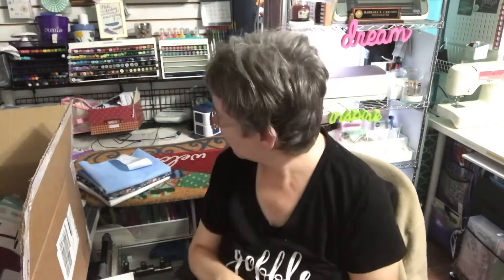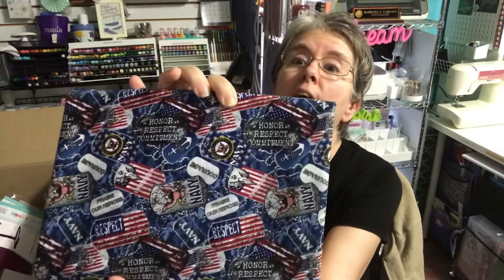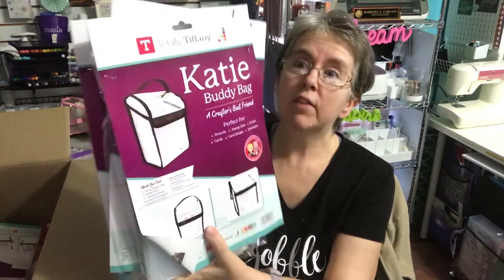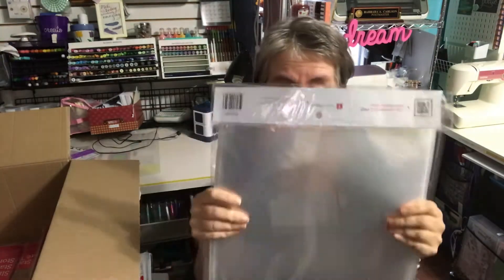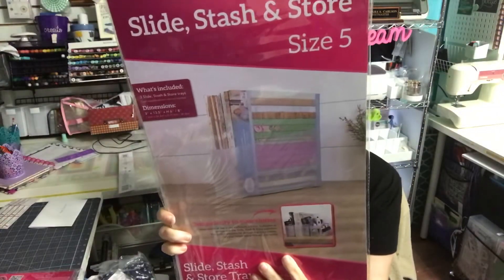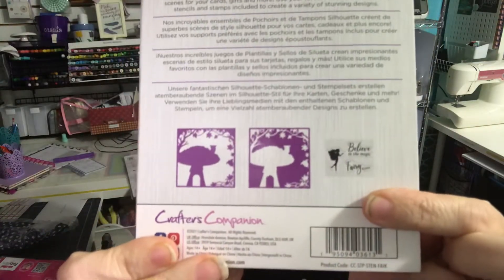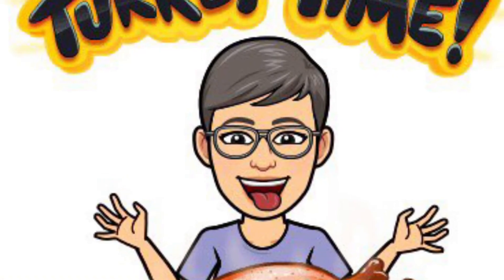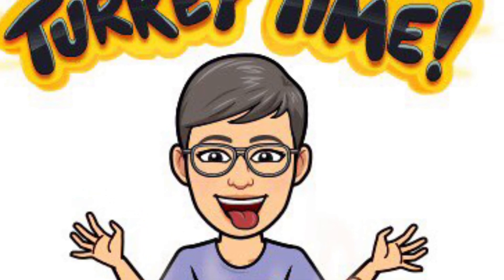Craft haul mostly Totally-Tiffany